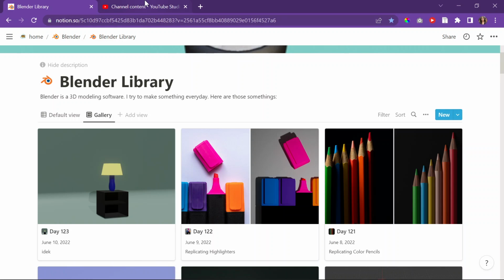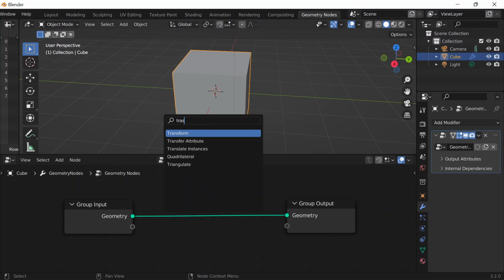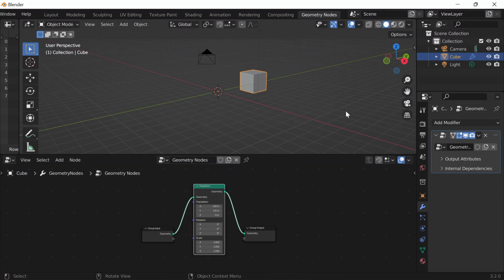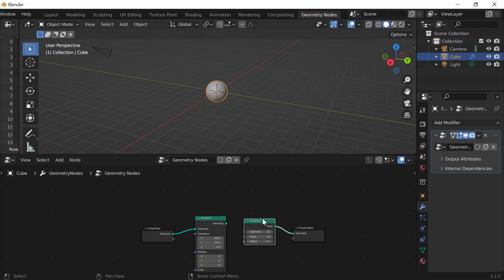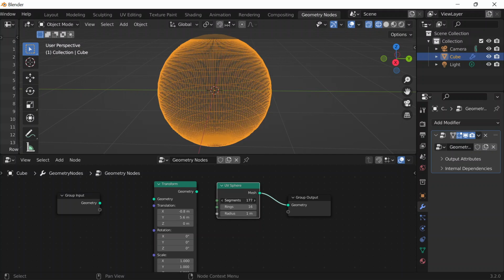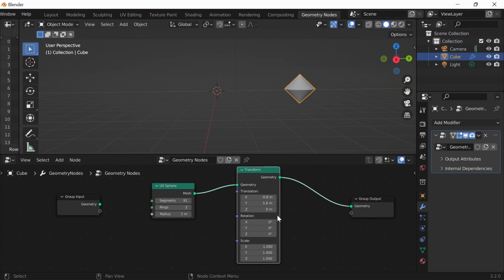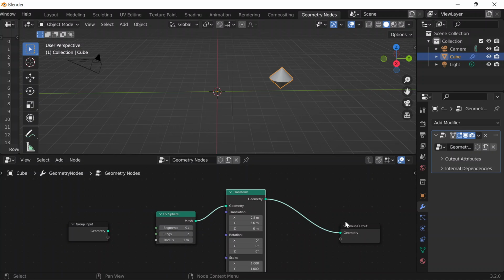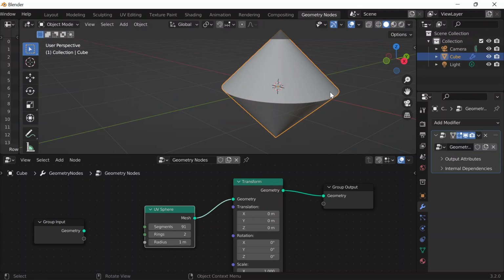Dice Shape Using Geometry Nodes Day 124| Blender Logs